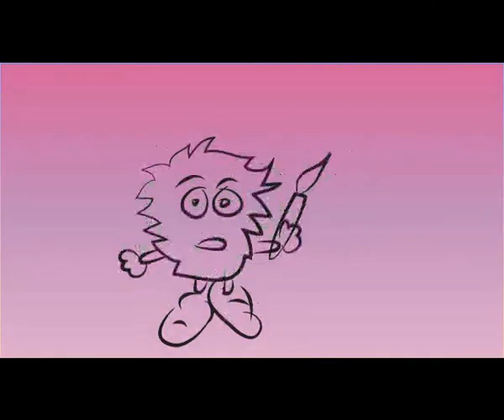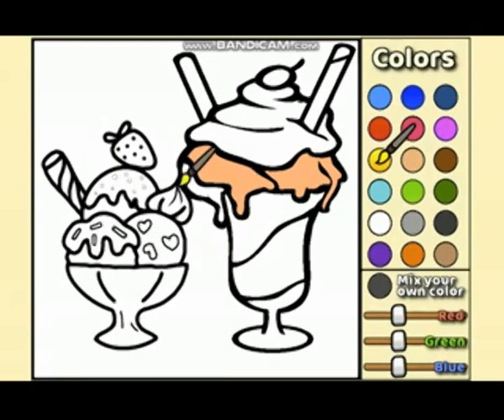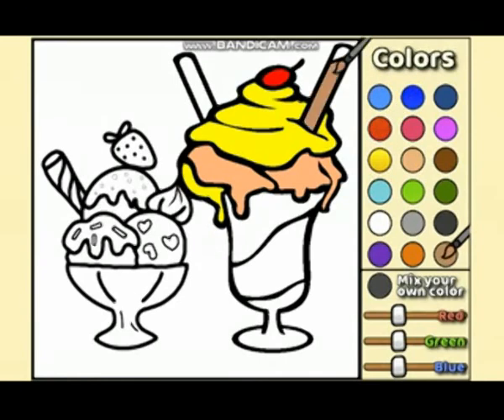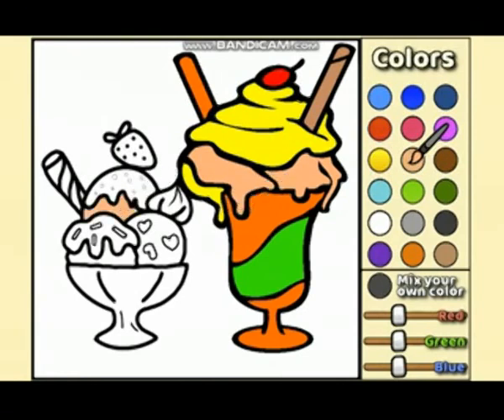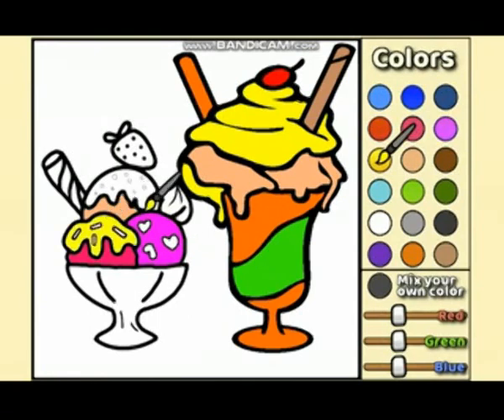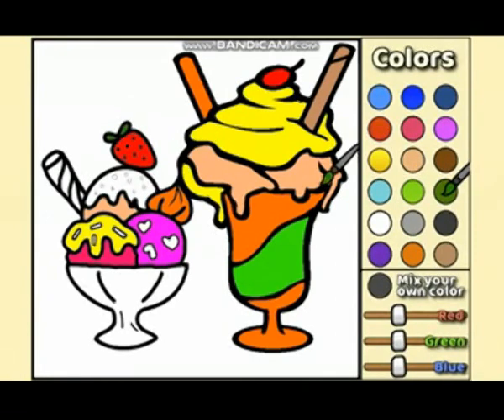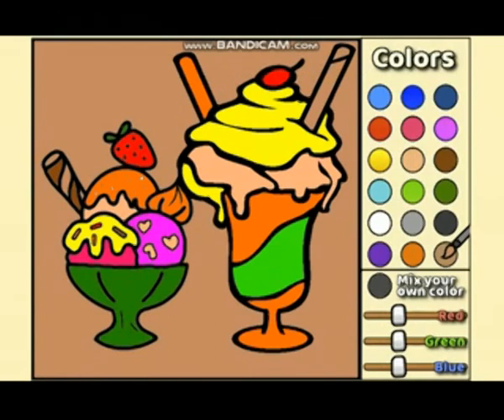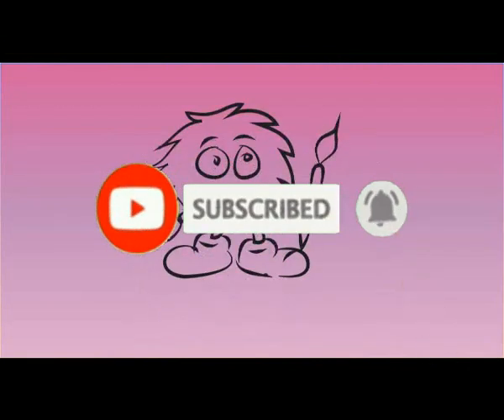Watch Me Coloring YUMMY ICE CREAM, Kids!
It's Time to Have Fun Coloring YUMMY ICE CREAM !
This Step by step video is An educational video for kids.

Music Background:
Fantasyland -Quincas Moreira